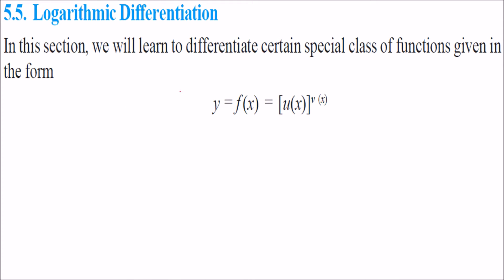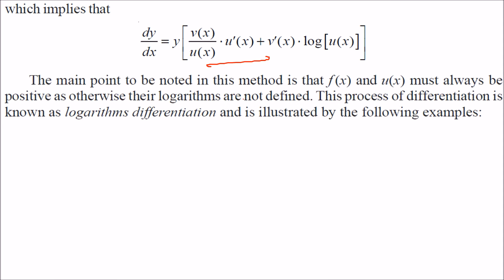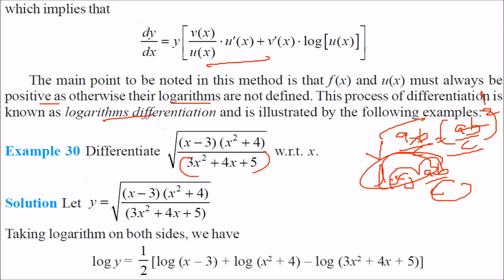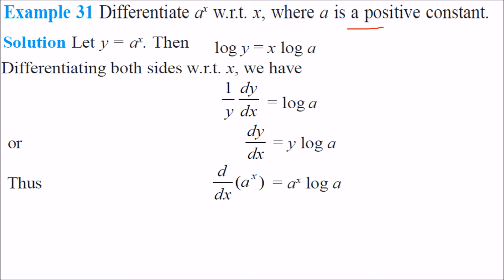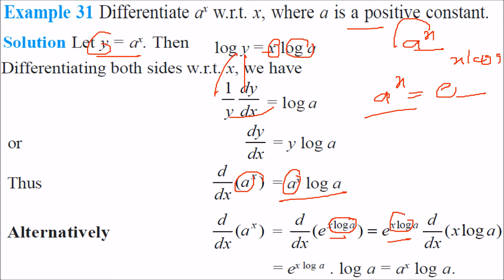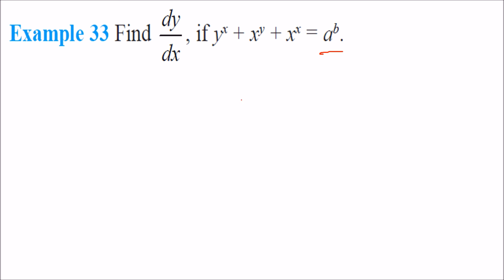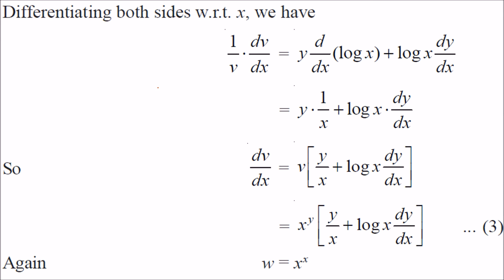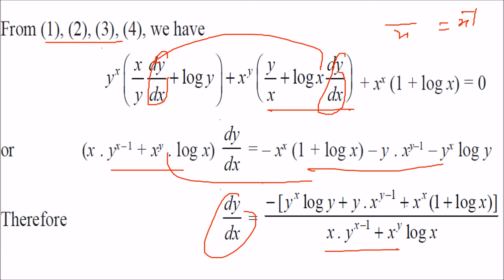WHAT IS LOGARITHMIC DIFFERENTIATION IN MATHS